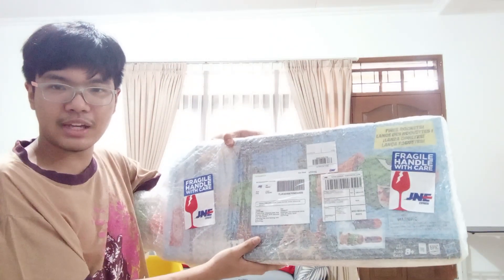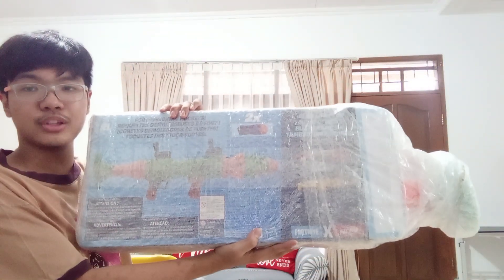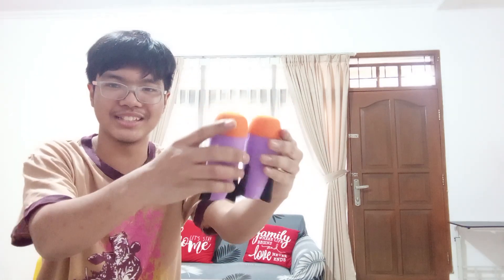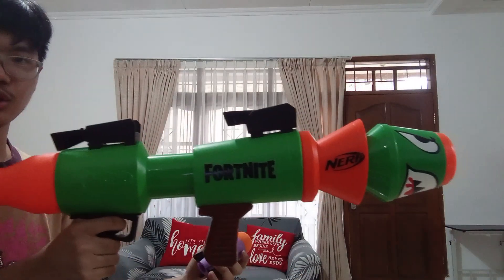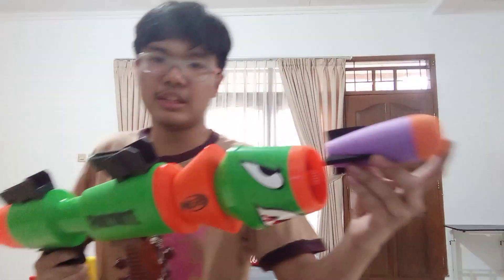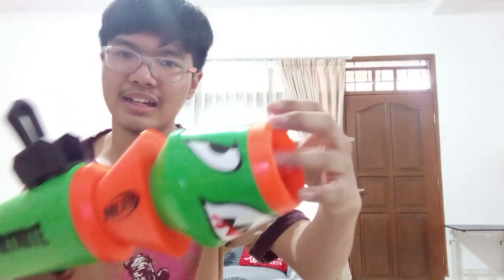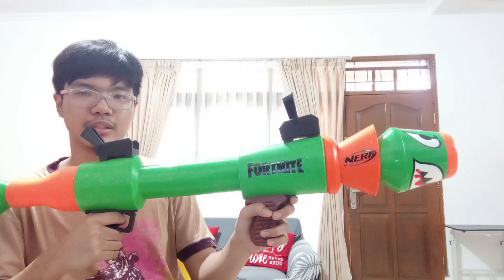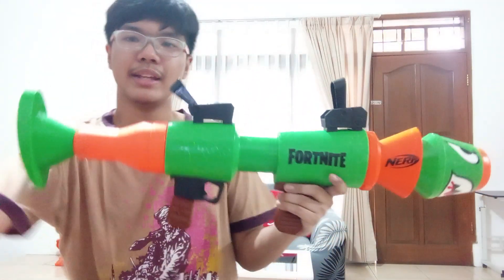nerf Fortnite series review= fornite RL ( rocket launcher )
hello guys today this review is about the Fortnite RL which stands for Rocket launcher. this blaster costs RP265.00 but it is in 2nd hand because someone already used it. and this was bought in mdesgin772